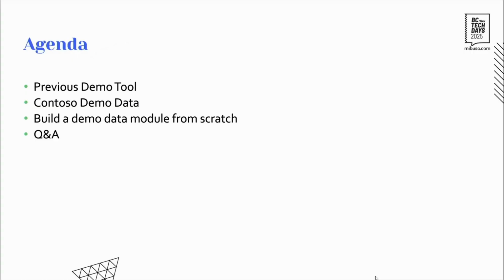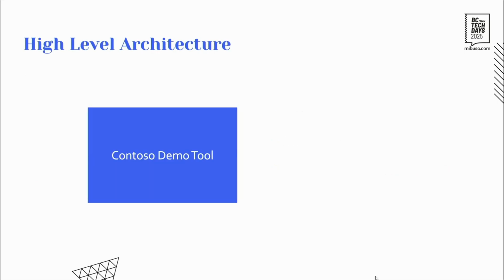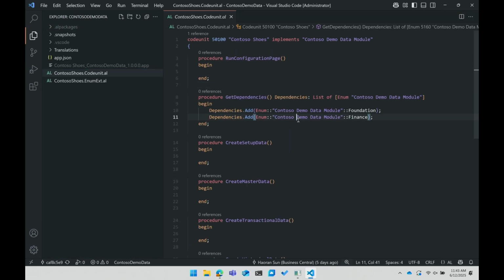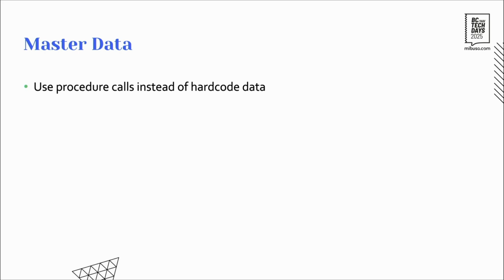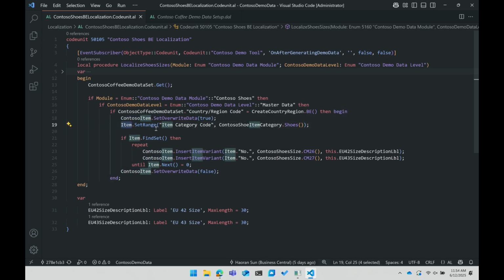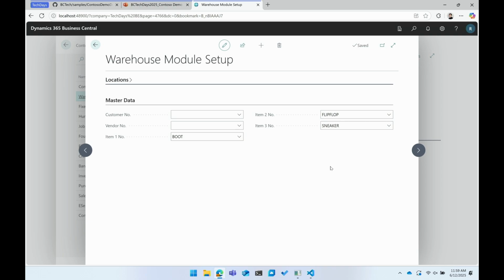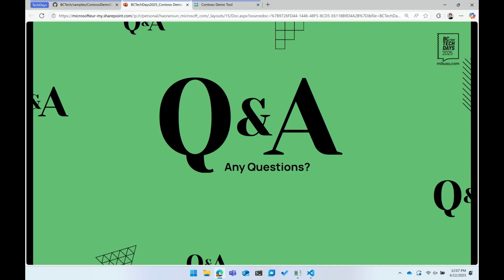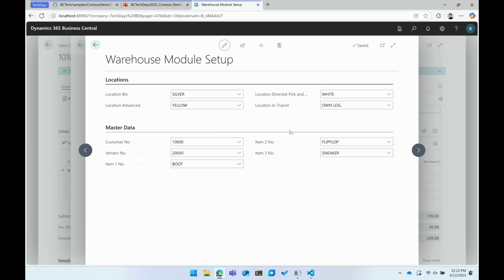Microsoft Presents: Mastering Contoso Demo Data in Business Central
Title: Microsoft Presents: Mastering Contoso Demo Data in Business Central

Presenter: Haoran Sun

Presented on Thursday 12 June 2025, 11:30 - 13:00

TOC:
[00:00] Introduction to the Session
[02:05] Challenges with Rapid Start Demo Data
[03:42] Introduction to Contoso Demo Data
[06:25] Architecture of Contoso Demo Data
[08:16] Microsoft’s Migration to Contoso Demo Data
[08:28] Building a Demo Data Module from Scratch
[12:03] Managing Dependencies and Setup Data
[14:07] Creating Master Data and Referencing Existing Modules
[19:01] Handling Localization with Events
[23:07] Transactional, Historical, and Configurable Data
[24:20] Demo: Generating and Customizing Demo Data
[28:22] Q&A Session
[39:30] Wrap-Up and Contact Info